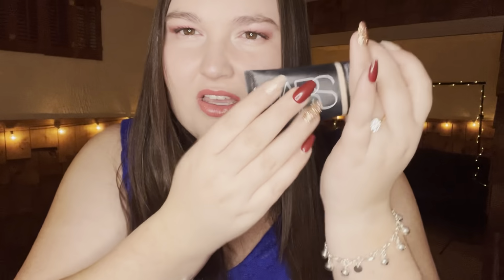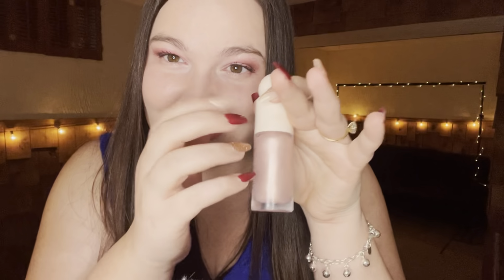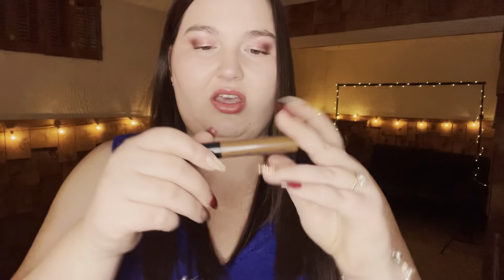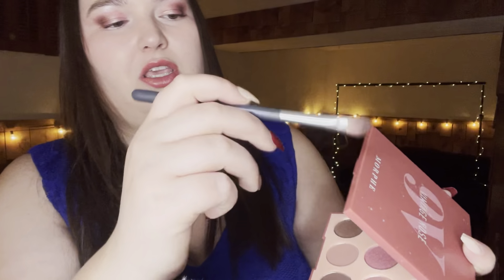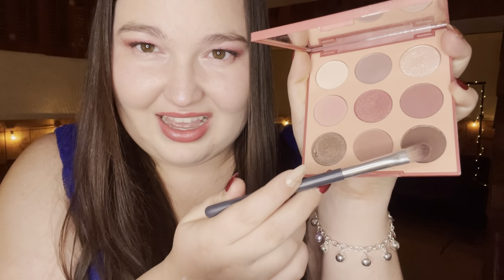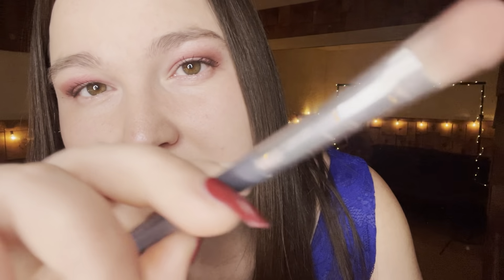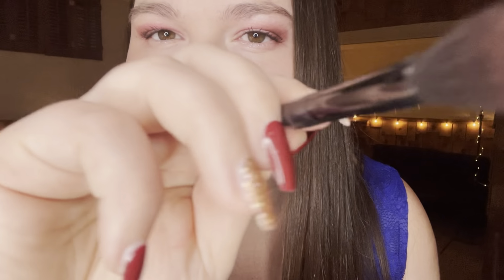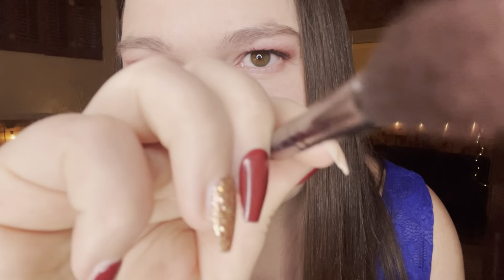ASMR | Nice Older Sister Does Your Christmas Makeup! 🎄 (RP)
Hey everyone! Enjoy this holiday-themed roleplay - a kind older sister doing your makeup! I hope you are all having a lovely holiday season with friends and family. Thanks for all of the support! :)